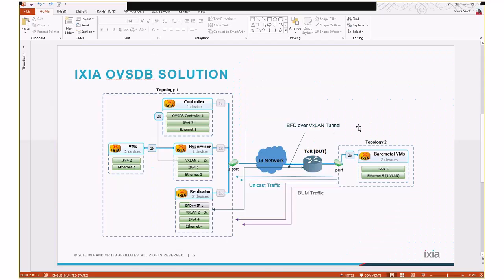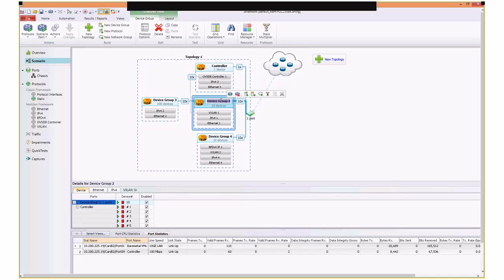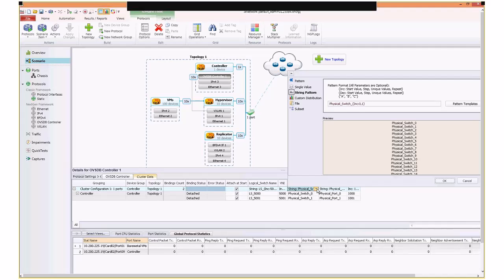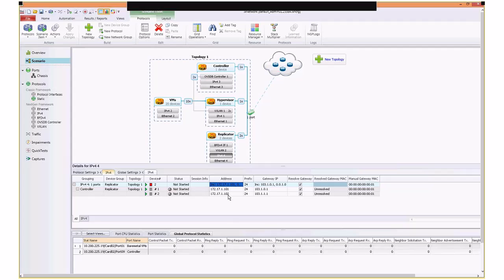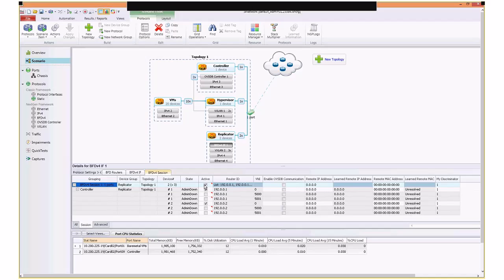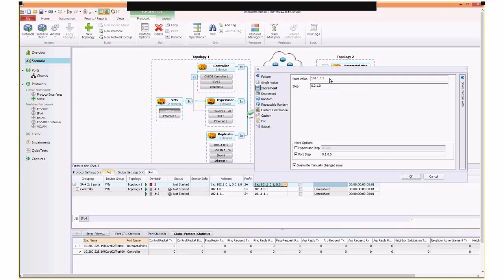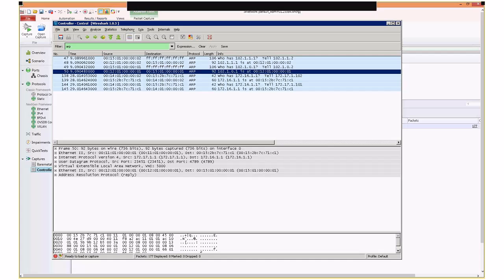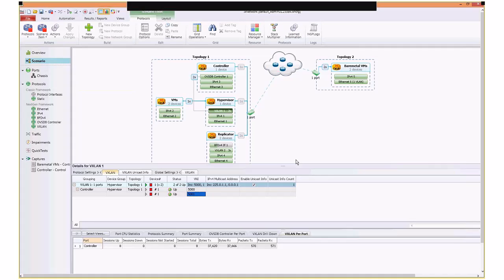IxNetwork 8.30 OVSDB Controller - June 2017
Demonstration of new OVSDB Controller features found in IxNetwork version 8.30